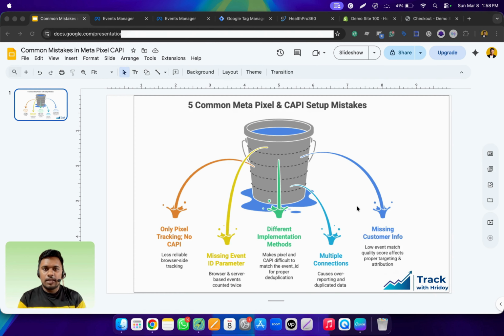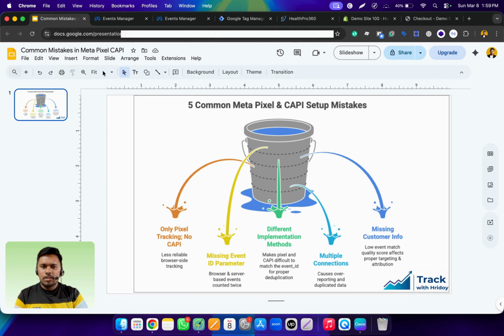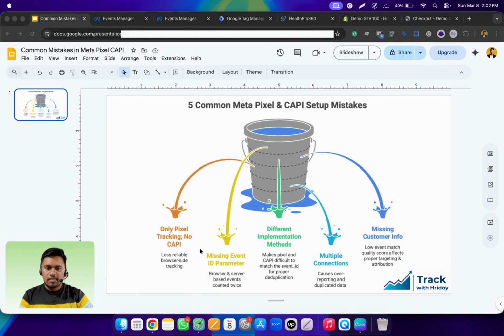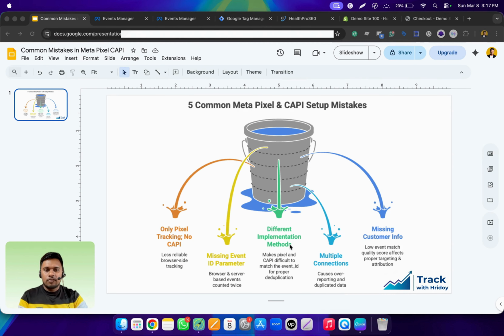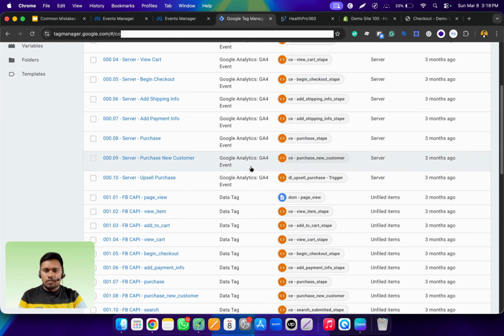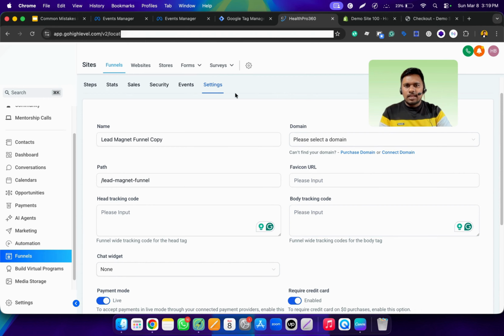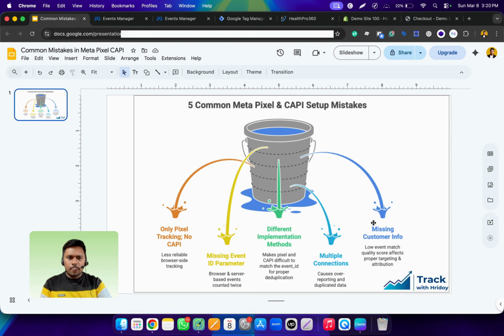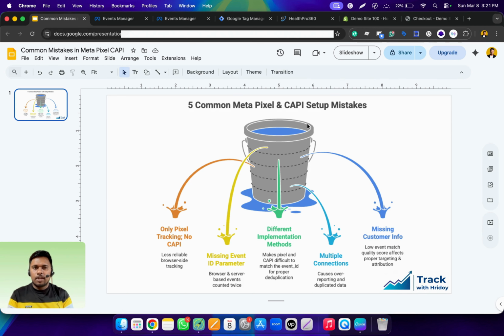5 Common Meta Pixel & Conversion API Mistakes That Ruin Your Tracking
If your Meta Ads conversions don’t match your actual sales or leads, there’s a good chance your tracking setup has issues. Many businesses install the Meta Pixel and Conversion API (CAPI) but still lose data because of common configuration mistakes.

In this video, I break down 5 common mistakes in Meta Pixel and Conversion API setups that often lead to inaccurate conversion tracking, duplicate events, and poor optimization inside Meta Ads Manager.

You’ll learn why relying only on the browser pixel is risky, how missing event_id causes duplicate conversions, and why using different tools for Pixel and CAPI can break proper deduplication. I’ll also explain why multiple pixel connections create messy data and how missing customer information parameters can lower your Event Match Quality (EMQ).

If you're running paid traffic on Meta Ads, fixing these issues can significantly improve your data accuracy, attribution, and campaign optimization.

In this video, you'll learn:
• Why using only Meta Pixel can cause data loss
• How missing event_id creates duplicate conversions
• Why does using different tools for Pixel and CAPI break deduplication
• The problems caused by multiple pixel/CAPI connections
• How missing customer data reduces Event Match Quality (EMQ)

This video is especially useful for eCommerce brands, agencies, and marketers running paid ads who want reliable conversion tracking.